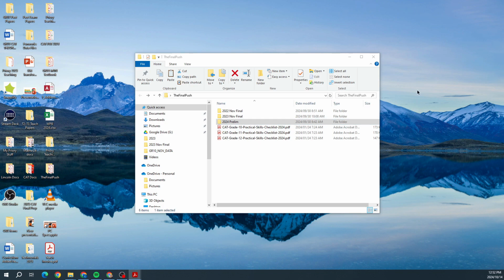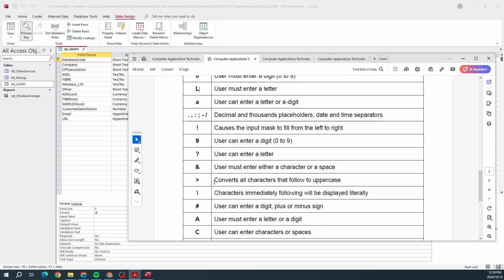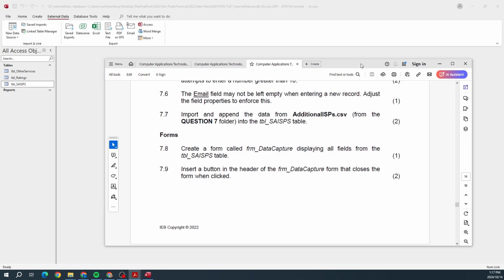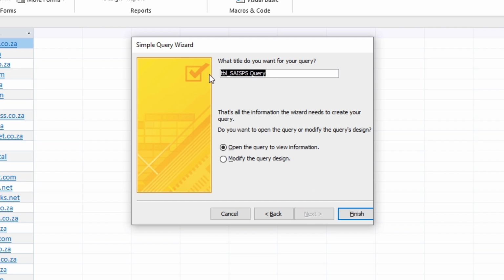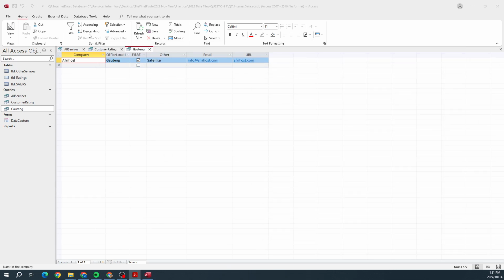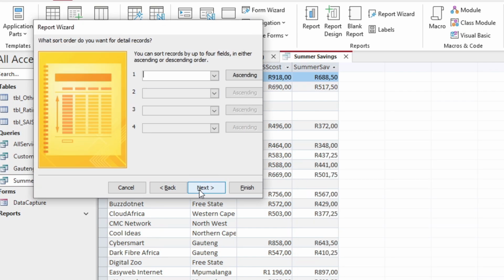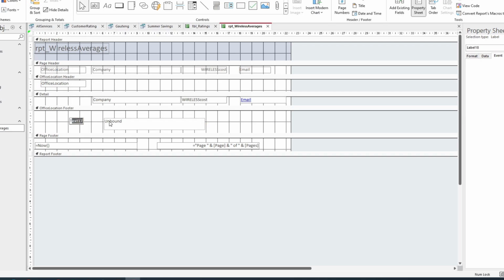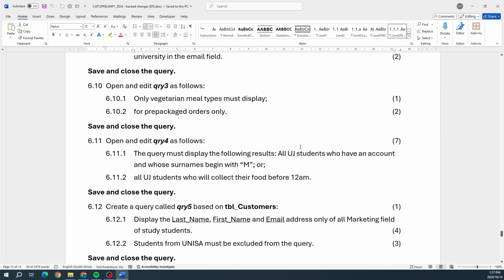CAT Final Exam Prep | Grade 12 | 2024 | Access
Here is the last video in our series...MS Access.